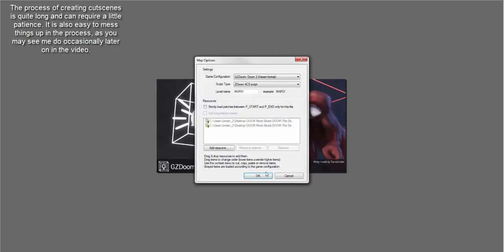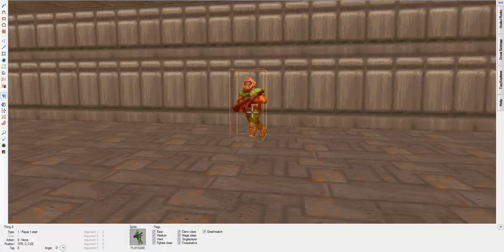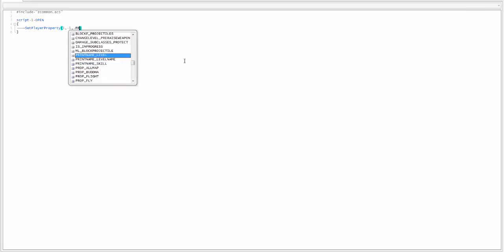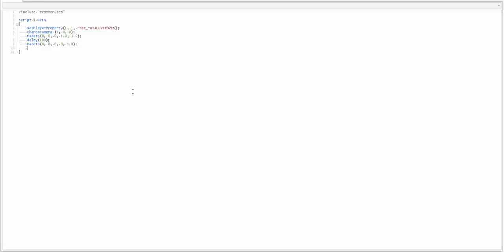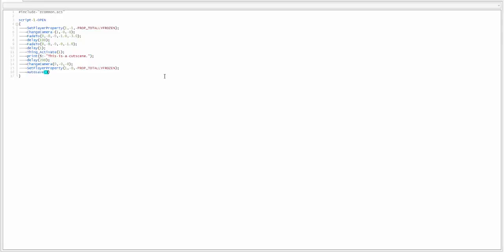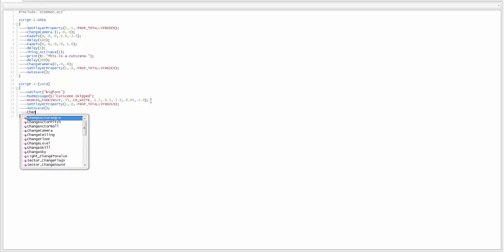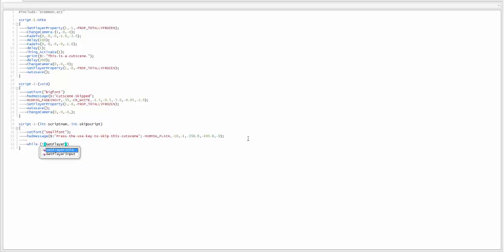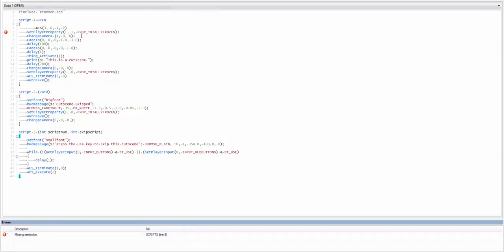GZDoom Builder | SKIPPABLE CUTSCENES | DOOM Level Design #2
An in-depth tutorial on creating cutscenes in GZDOOM Builder. Covering the full extent of just placing the cameras and the scripts to make it all work, even throwing in a tutorial on making the cutscene skippable.

GZDoom Builder & ZDoom ACS Wiki

GZDoom Builder Key Binds:
t - things
l - lines
s - sectors
v - vertices
c - clears all selections
ctrl+c - copies selection (copies the texture in 3D mode)
scroll wheel - (3D mode only) pastes a chosen texture onto a single or a group of selected objects
ctrl+z - undo
f9 - runs the game
f5 - opens up options menu
f6 - opens up game configurations